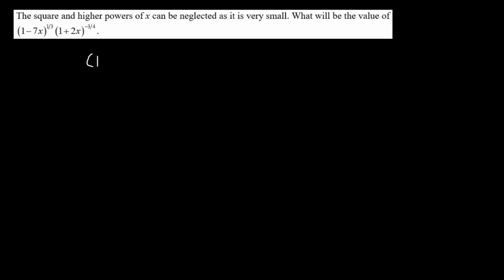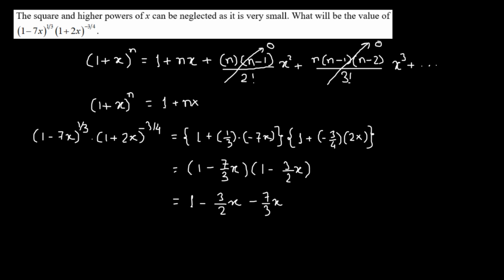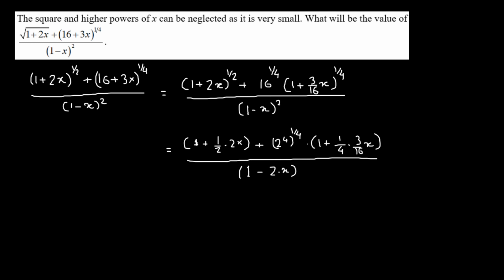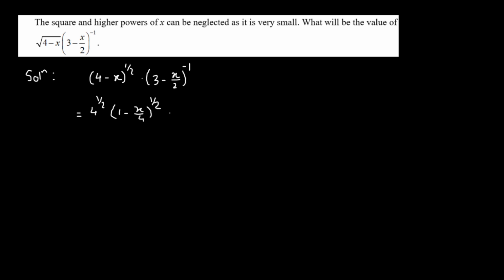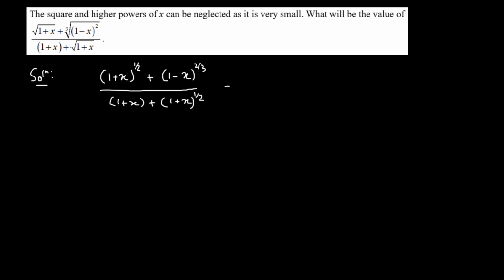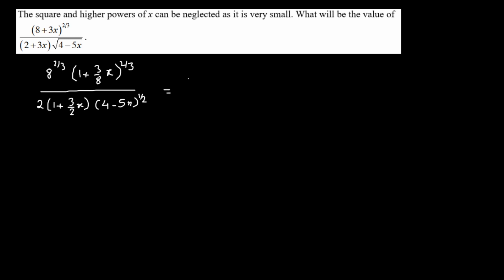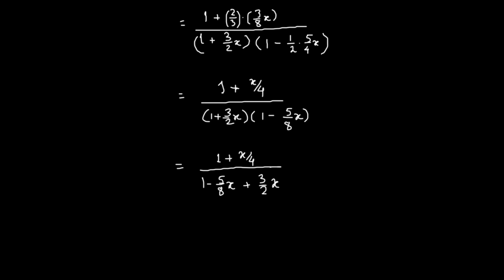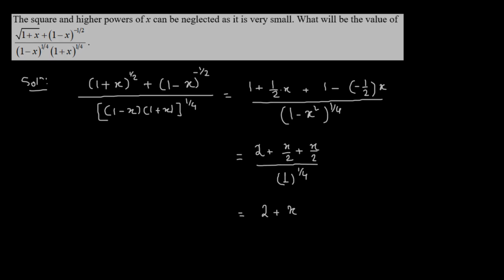#29 | On Neglecting Squares and Higher Powers | Solved Problems 5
In this section, we work on six problems based on neglecting squares and the higher powers of x.
00:00 Problem 1

03:44 Problem 2
08:49 Problem 3
11:31 Problem 4
14:30 Problem 5
19:34 Problem 6